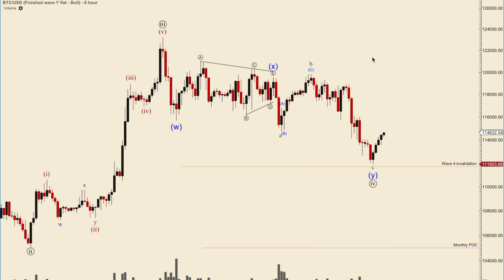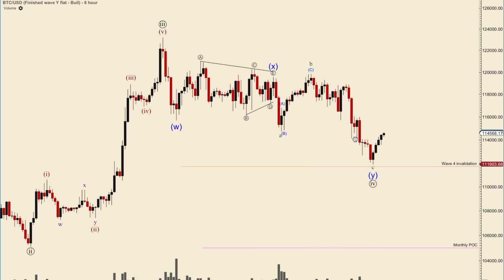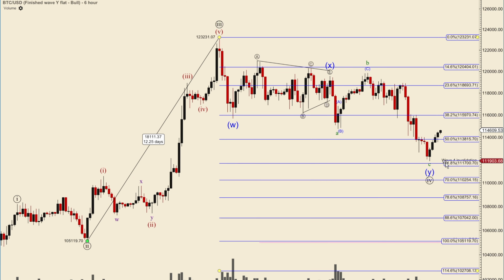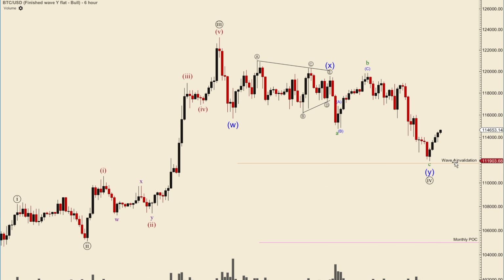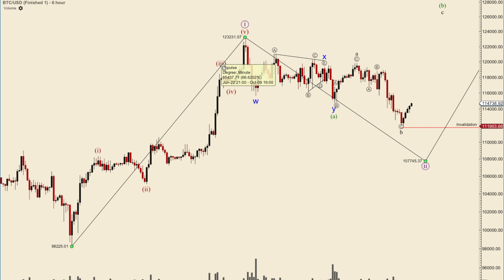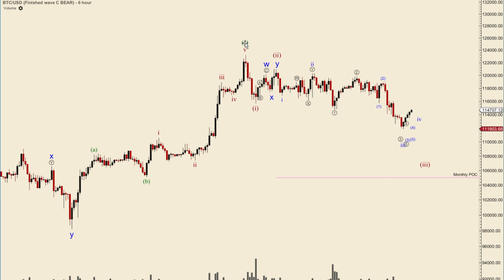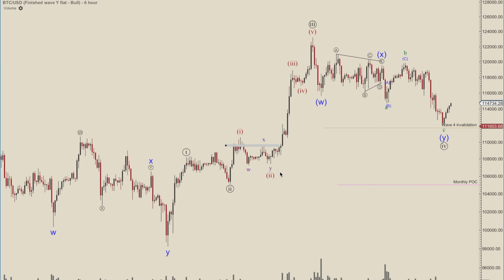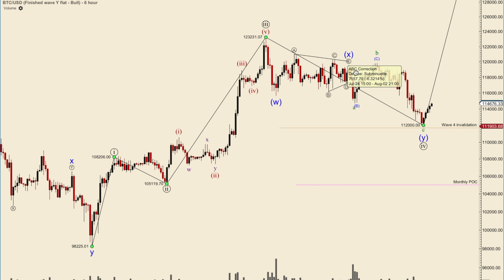Bitcoin - The one level you need to keep an eye on!